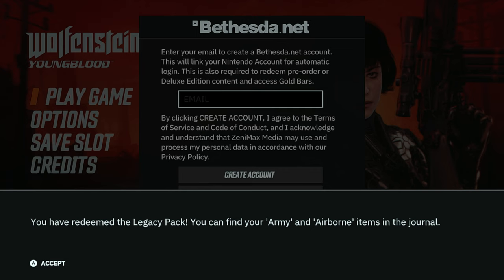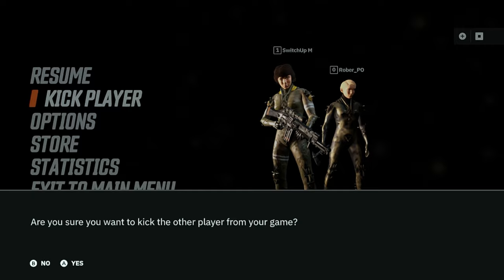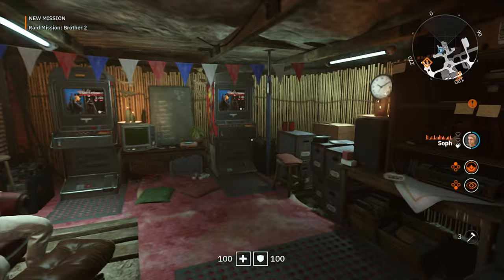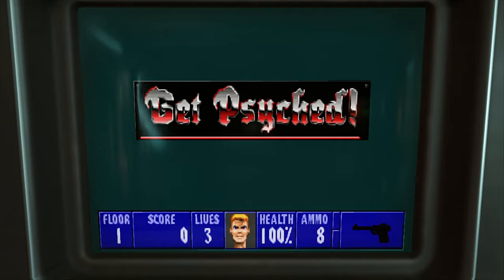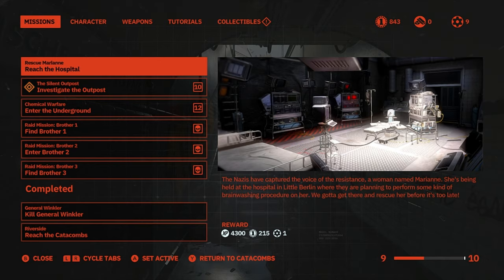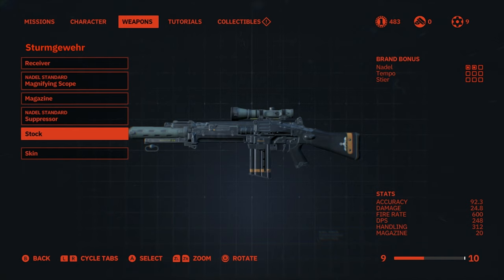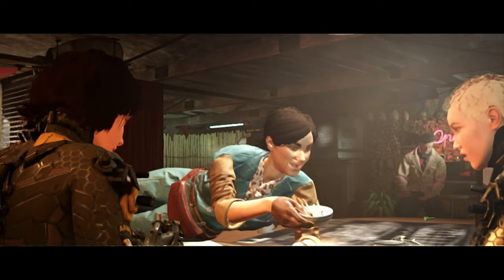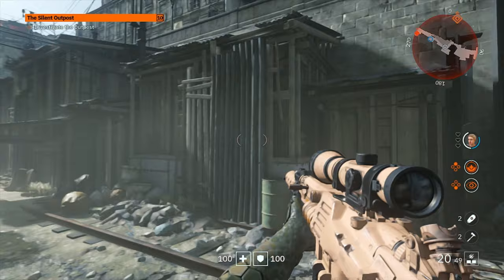Wolfenstein Youngblood Nintendo Switch: Everything YOU NEED to know!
Before our full Wolfenstein Youngblood Nintendo Switch review drops - here’s everything you need to know about how it’s running on Switch and some of the more interesting gameplay mechanics. Let’s find out what Bethesda and Panic Button have achieved!

WE ARE GIVING AWAY OUR NEXT FREE SWITCH GAME RIGHT AT THE START OF EACH MONTH!

HUGE Releases